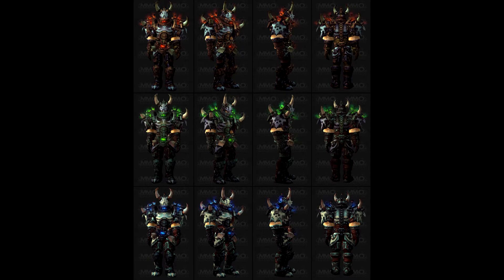World of Warcraft Patch 5 4: Season 14 Deathknight PvP Sets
Gonna be releasing the sets one at a time.